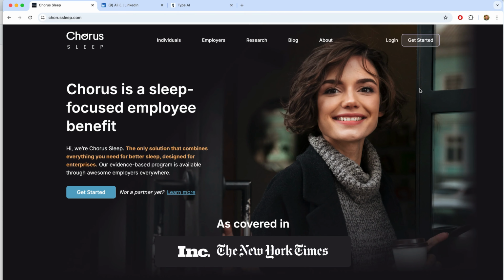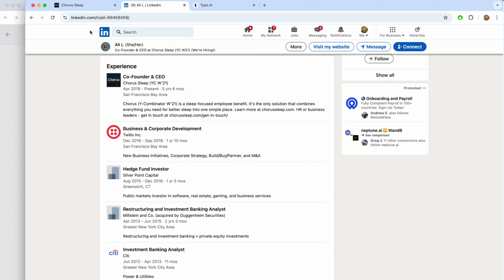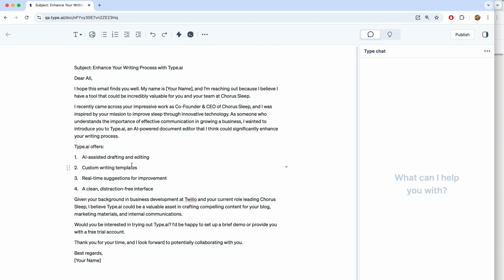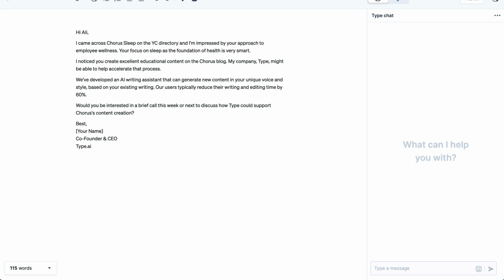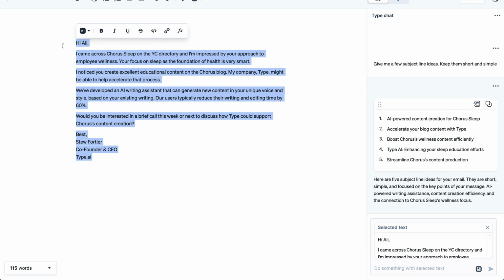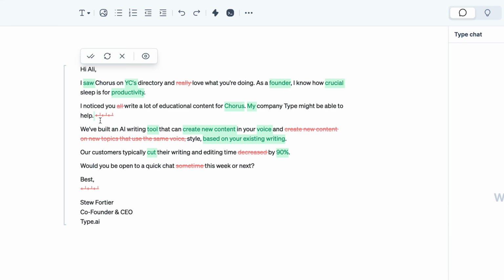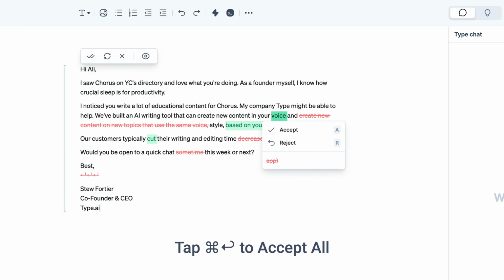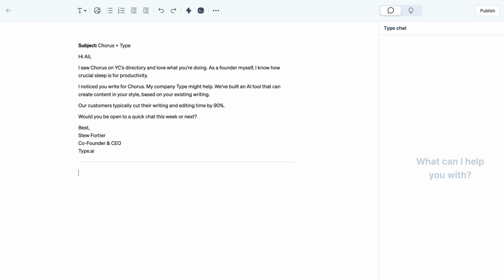Writing cold emails faster with AI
Do you write a lot of cold emails or LinkedIn messages?

Type's AI-powered document editor can help you craft personalized outreach messages faster and more effectively.

In this video, we demonstrate how to use Type's AI to:

- Generate a personalized cold email draft using the prospect's website and LinkedIn profile
- Shorten and improve your existing email drafts for better response rates